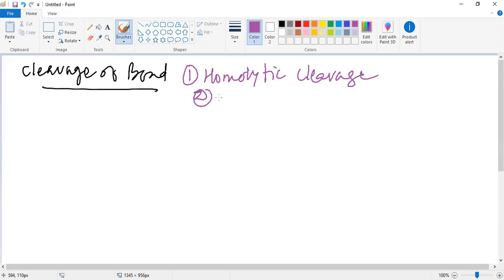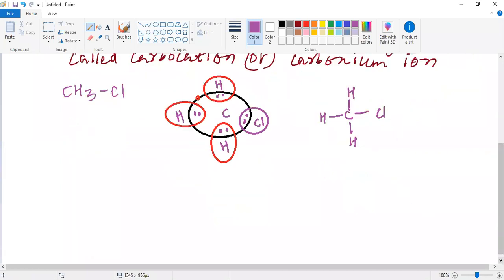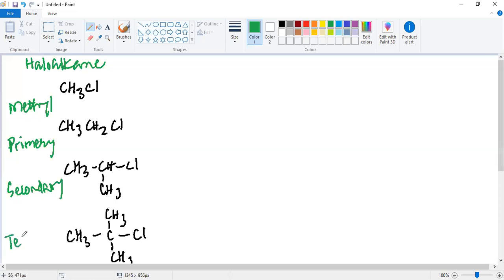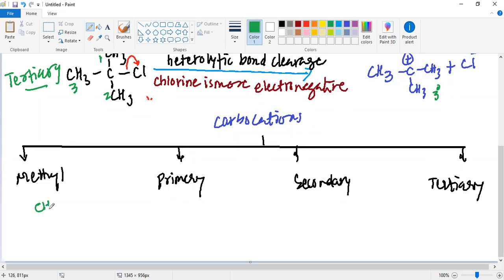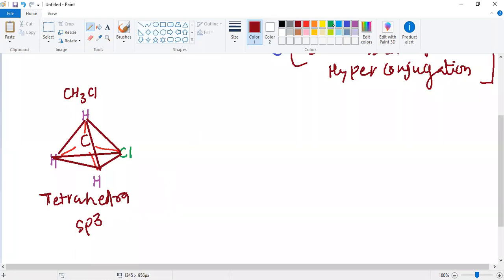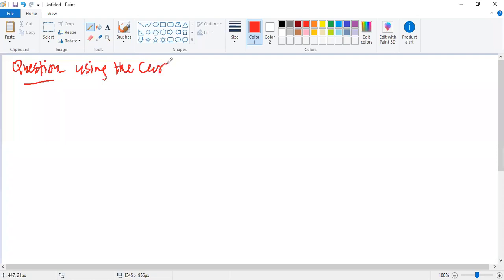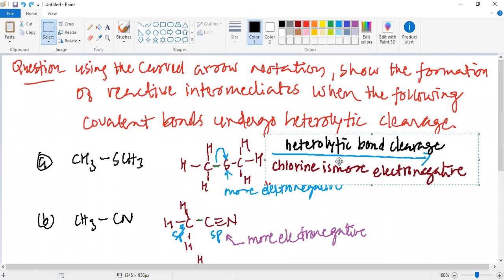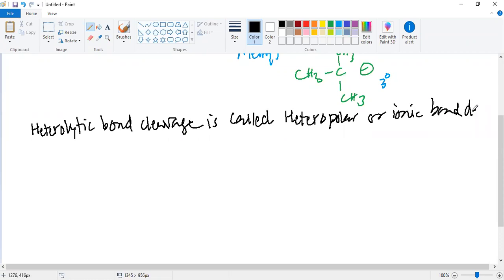heteropolar Ionic Polar Bond cleavage Carbocation and Carbanion